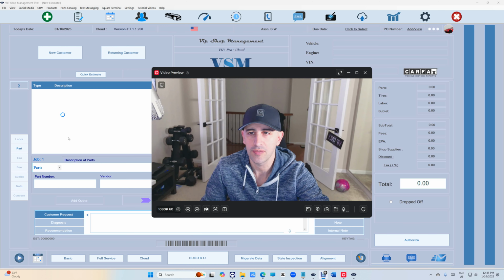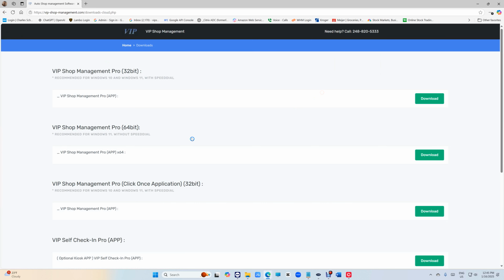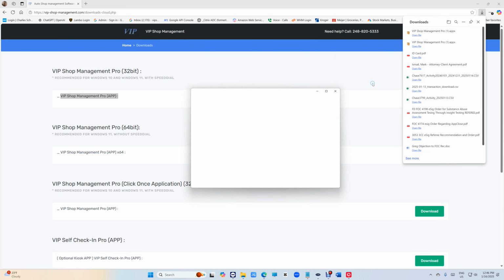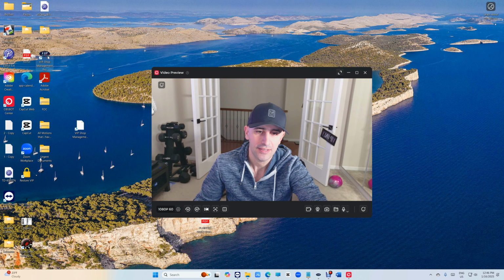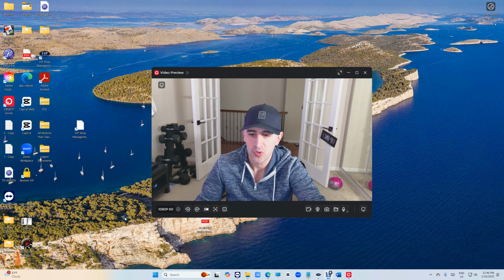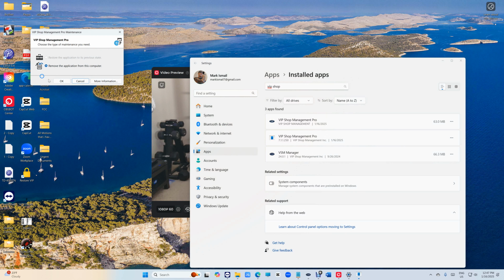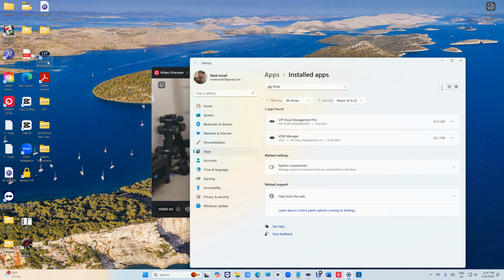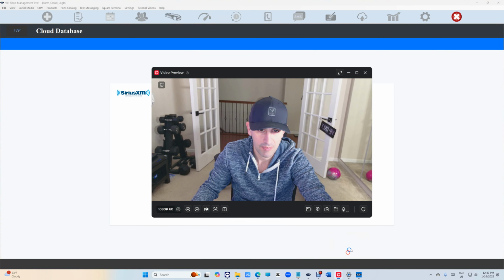How to Upgrade to VIP Shop Management Pro (MSIX Deployment) ?